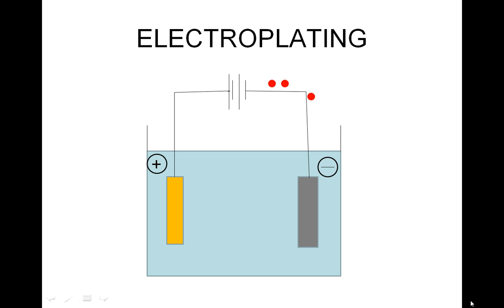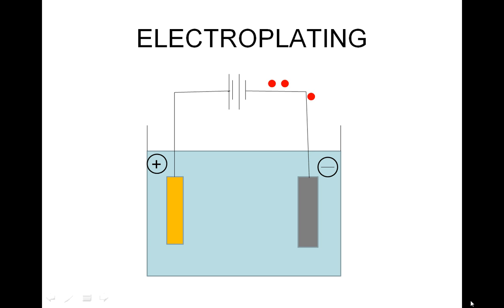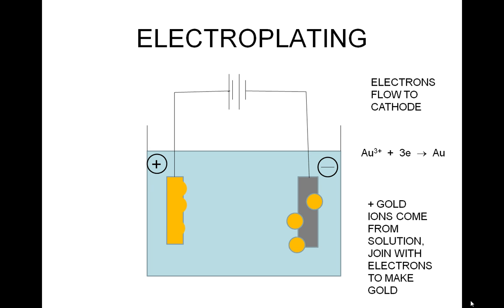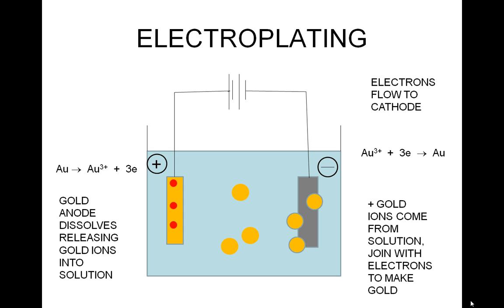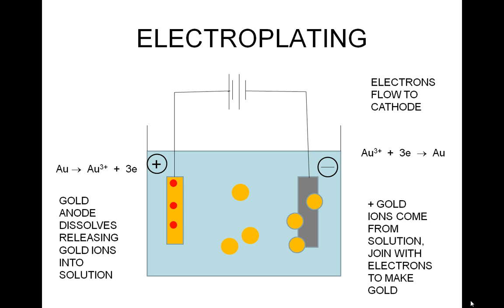electroplating animation.wmv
Simple explanation of gold plating a piece of metal